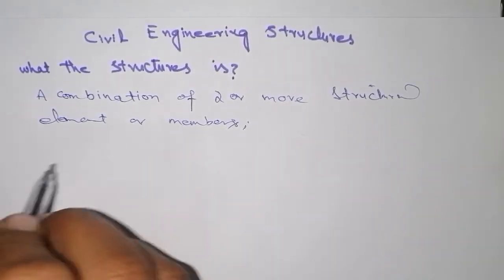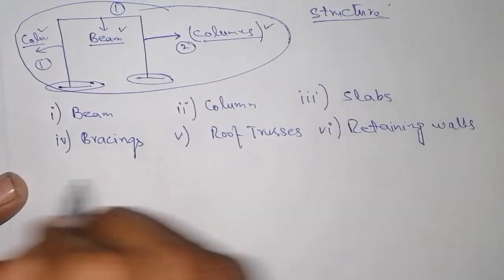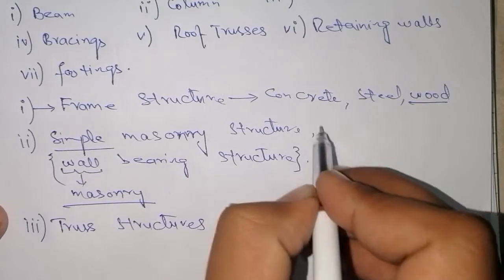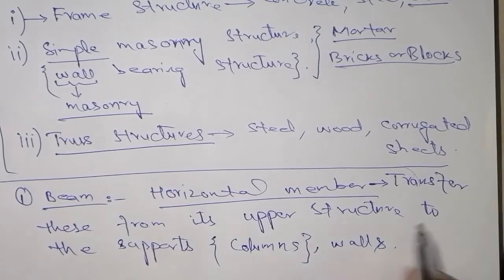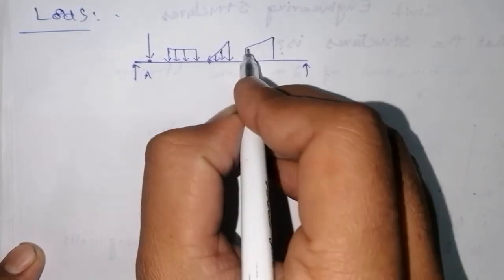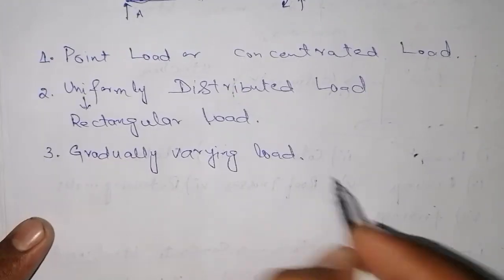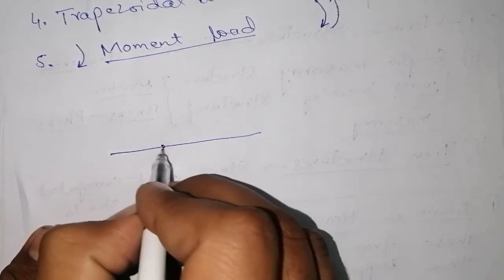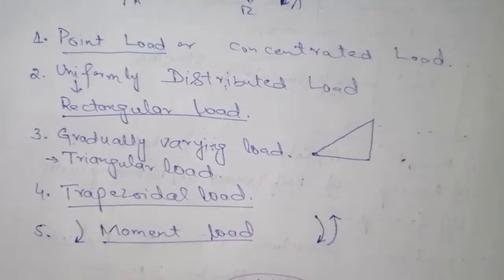Types of Civil Engineering Structures and Loads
Civil Engineering Structures
Types of Loads
UDL
GVL
TL
Moment Loads